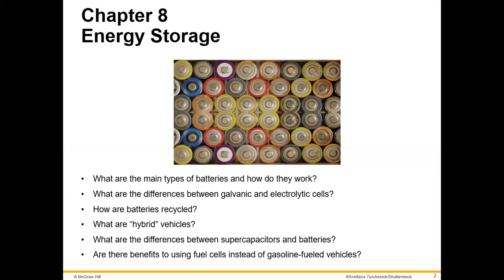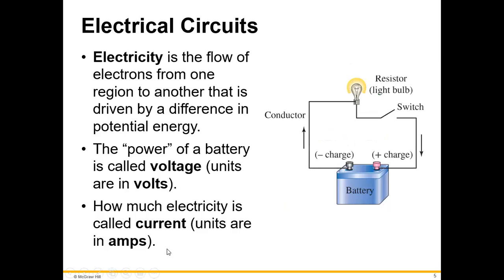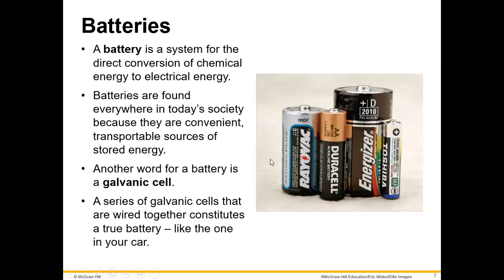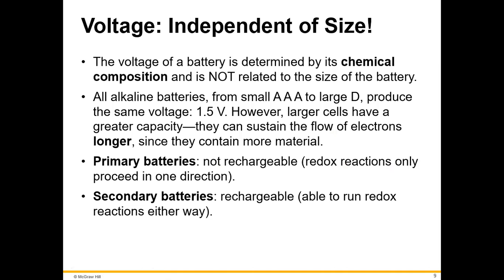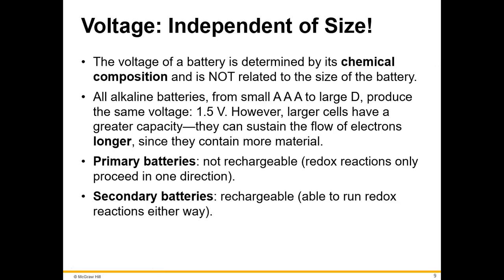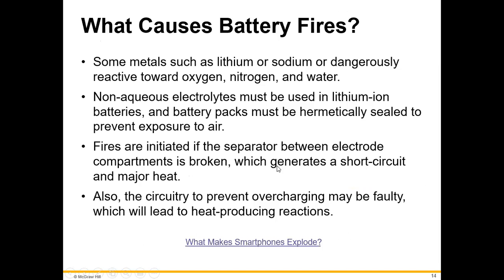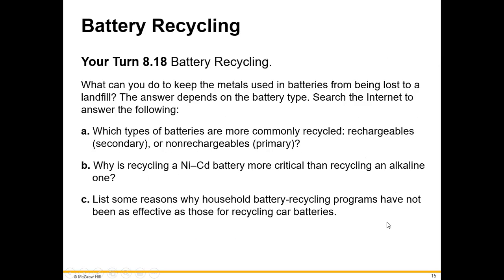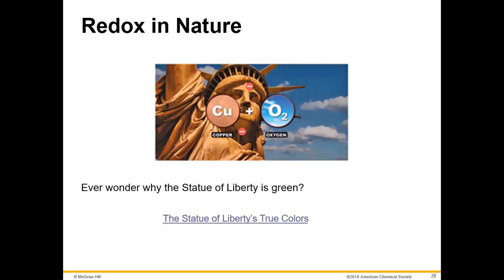CHM 1115 Ch 8 Notes Mini Lecture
Mini Lecture on Ch 8 Notes for CHM 1115